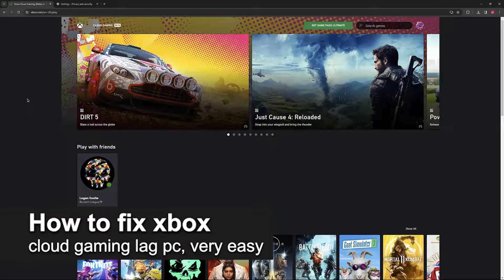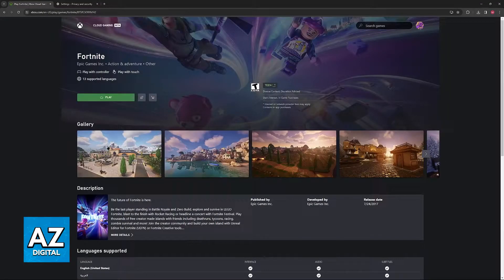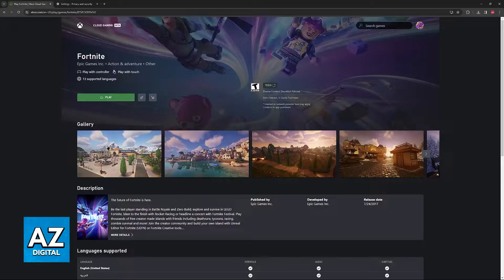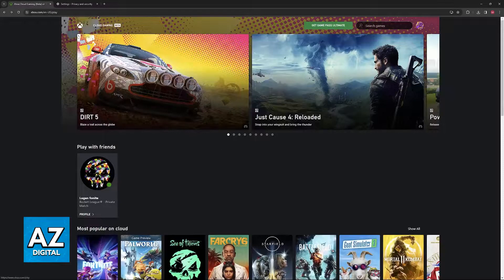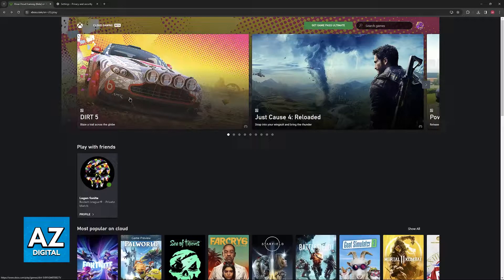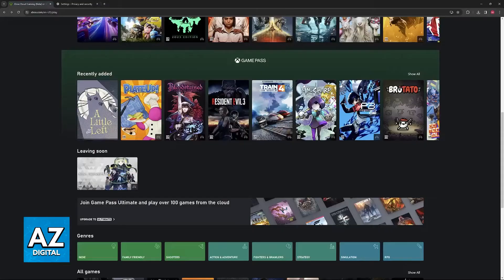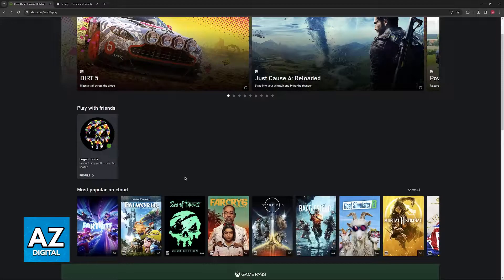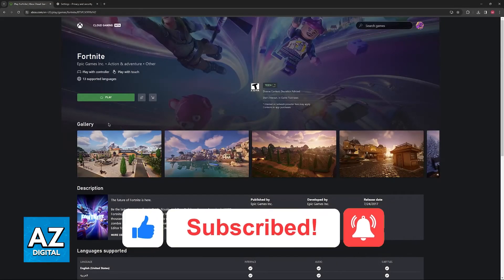How To FIX Xbox Cloud Gaming Lag PC (2025)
In this video I will clear your doubts about how to fix xbox cloud gaming lag pc, and whether or not it is possible to do this.